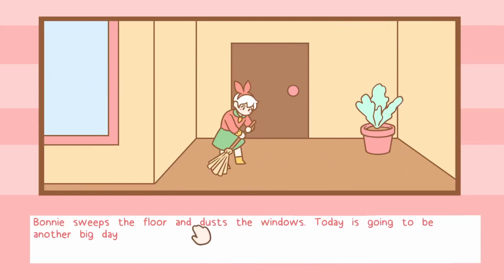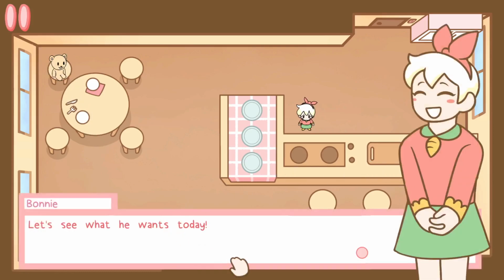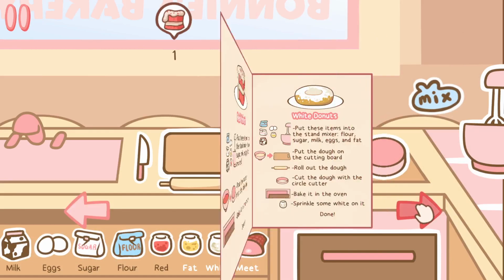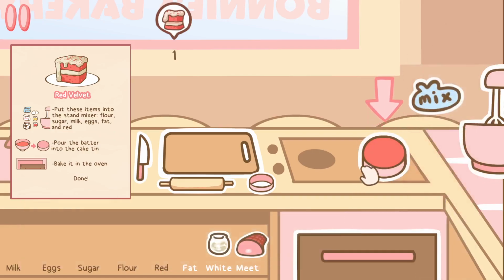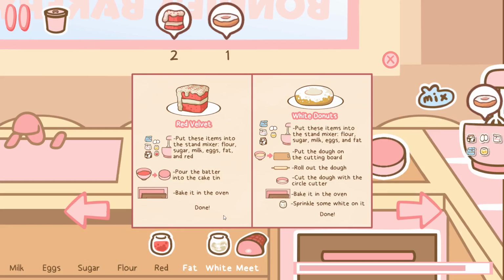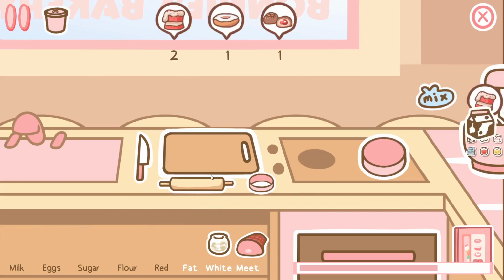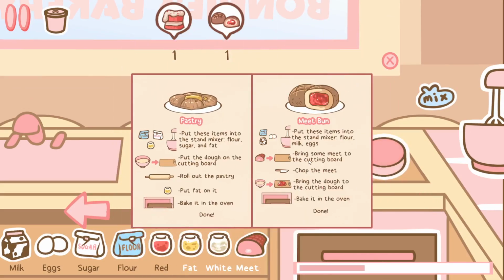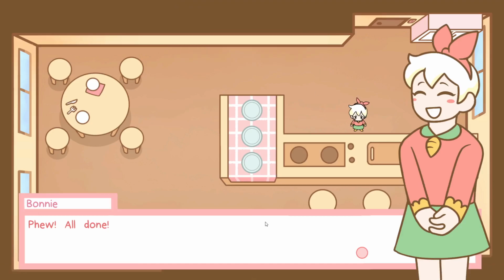Bonnies Bakery! (TW: Blood/ violence)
I DID NOT SEE THAT COMING T_T